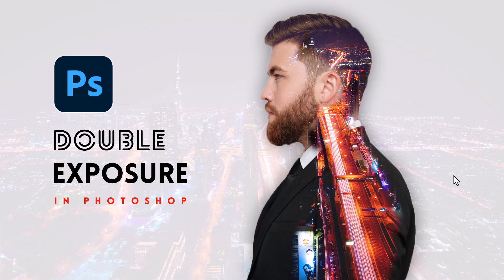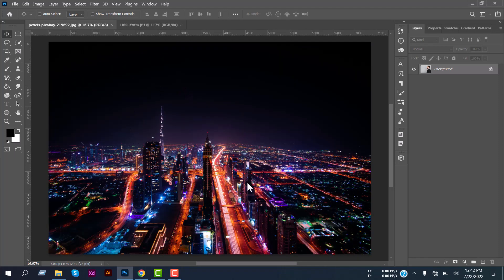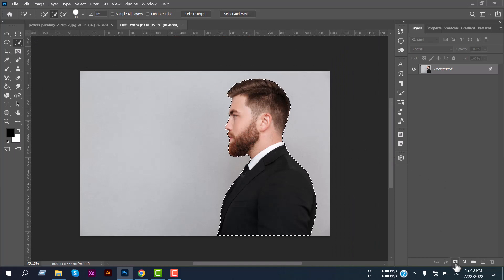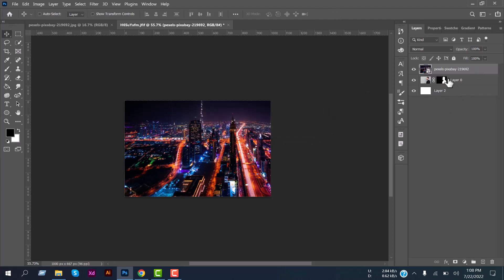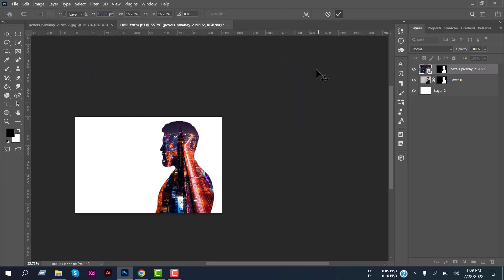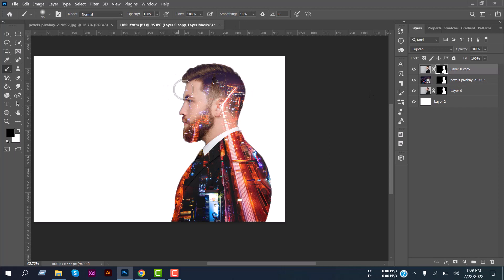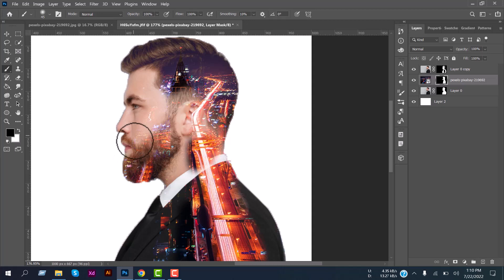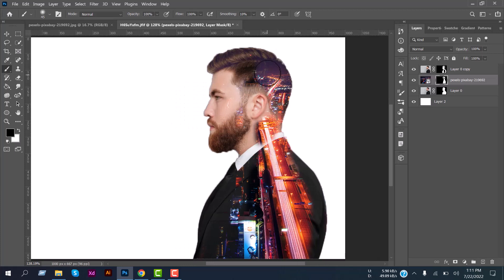Create A Double Exposure Effect In Photoshop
In this video, you will know How you can create a Double Exposure Effect in Adobe Photoshop.